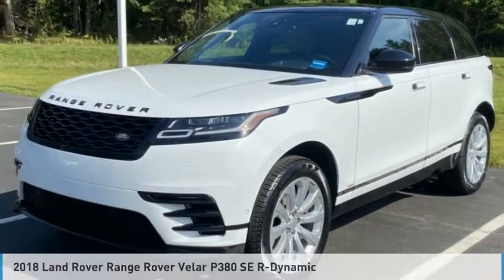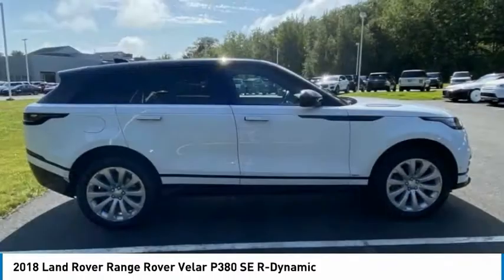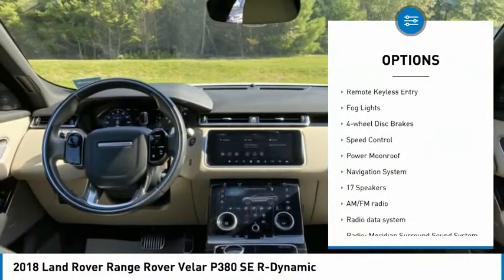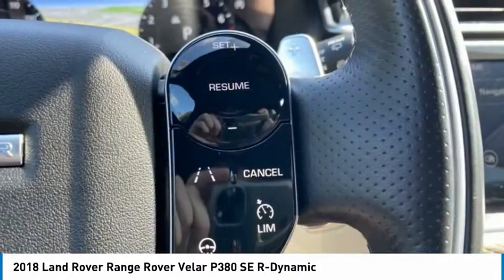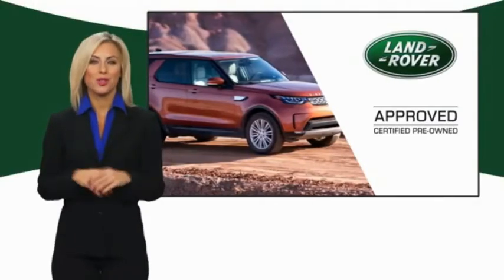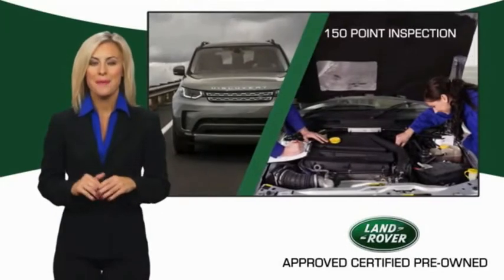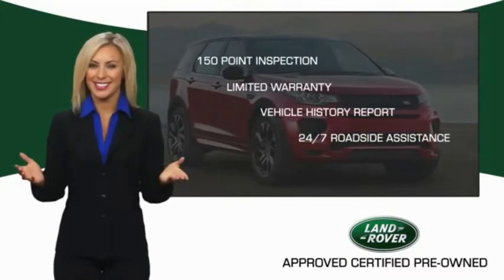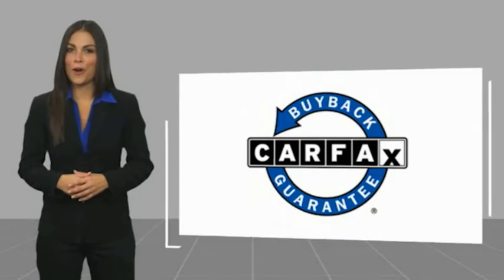2018 Land Rover Range Rover Velar LP1850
2018 Land Rover Range Rover Velar P380 SE R-Dynamic